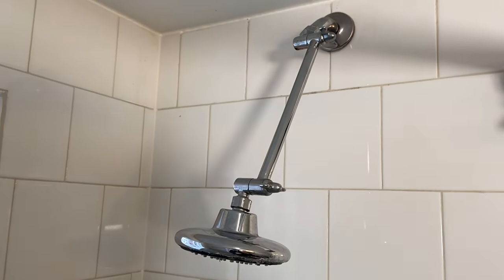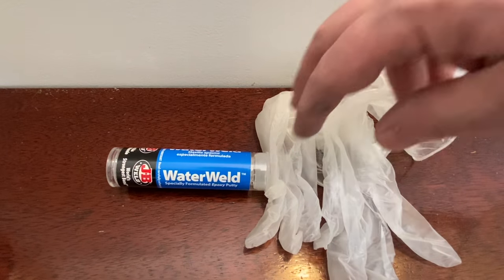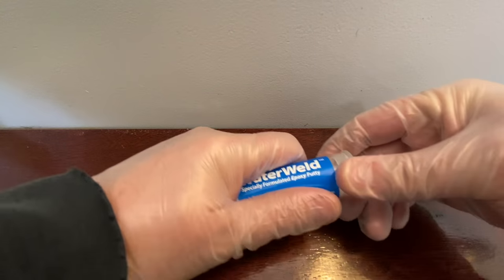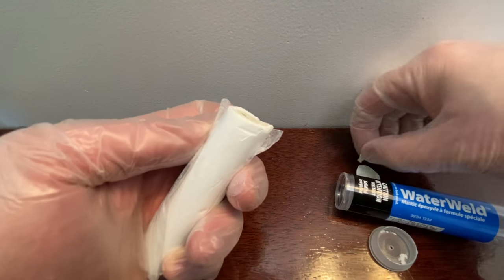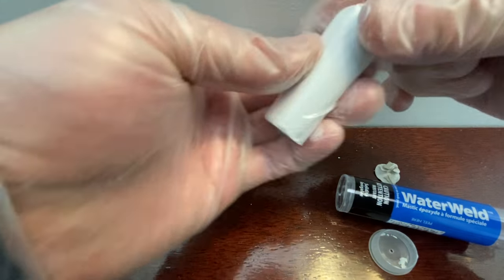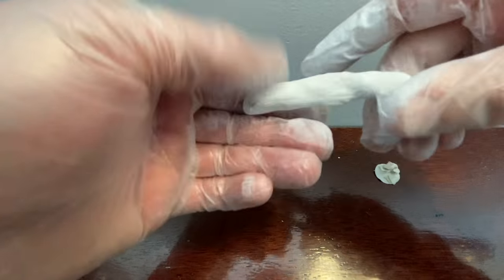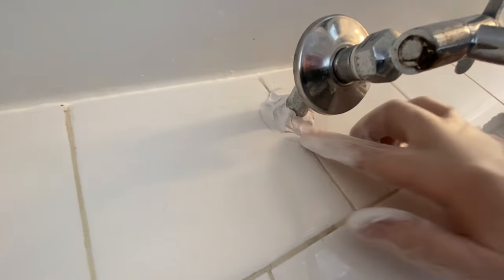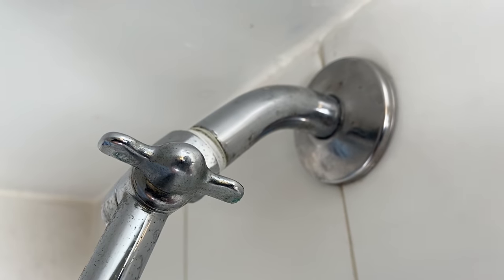Easy repair for a loose shower head!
Easy repair for a loose shower head!  Join me for a quick and easy way to repair a loose shower head at the wall.  This epoxy putty is a awesome way to secure a loose shower head at the wall.  Hope this helps.